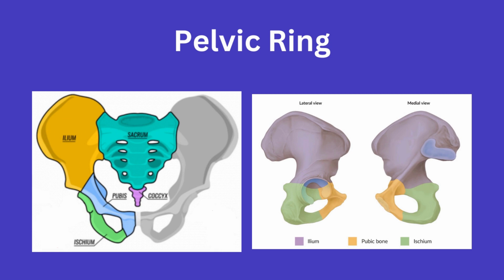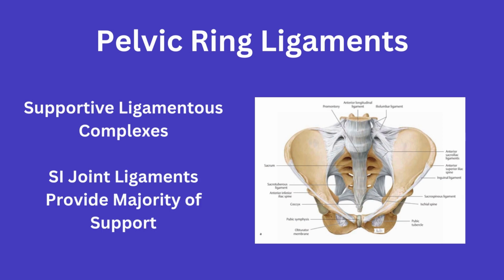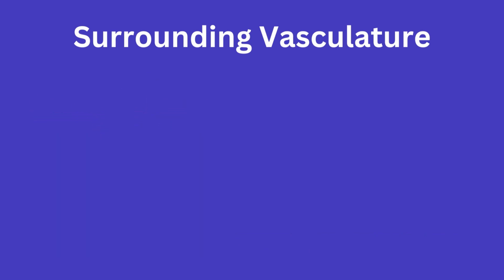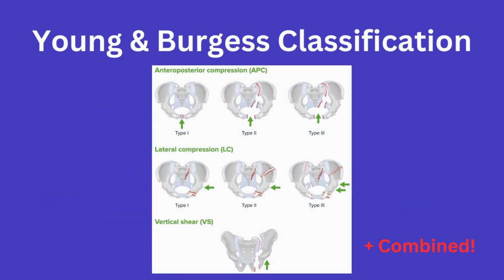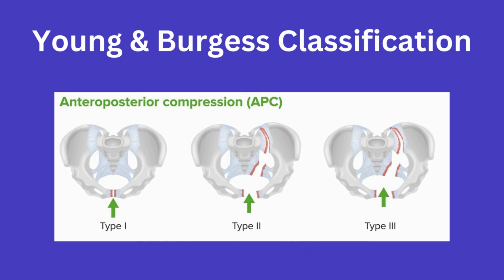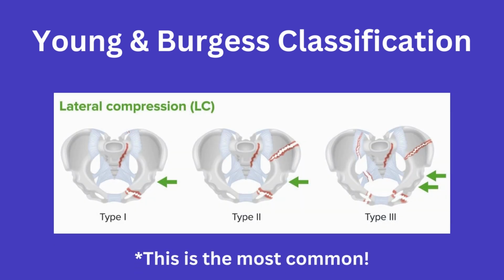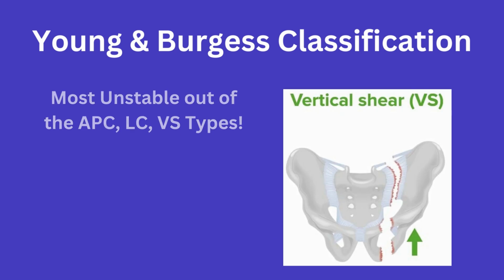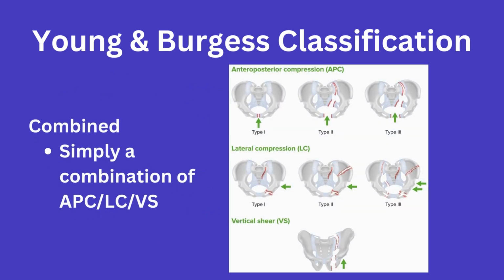Ortho Basics: Young and Burgess Classification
The Young and Burgess classification for pelvic ring injuries is a great classification to become familiar along your journey of learning about the fundamentals within orthopaedics. Pelvic ring injuries can be some of the most dangerous injuries seen in orthopaedics, thus being familiar with the surrounding anatomy and fracture patterns will be important when getting started.